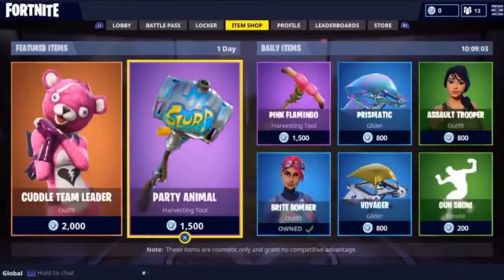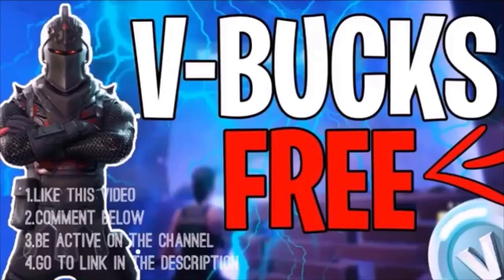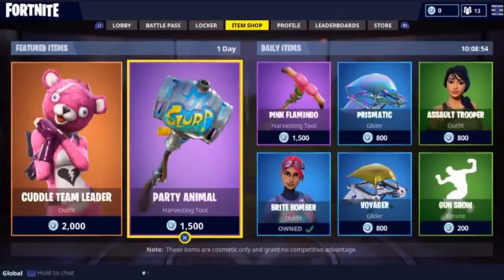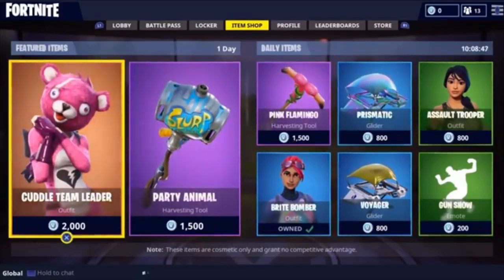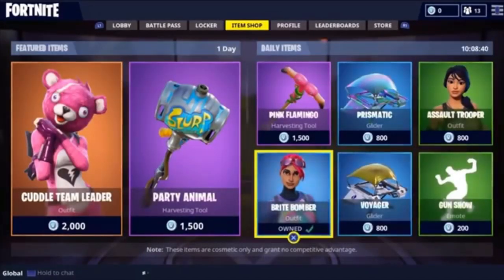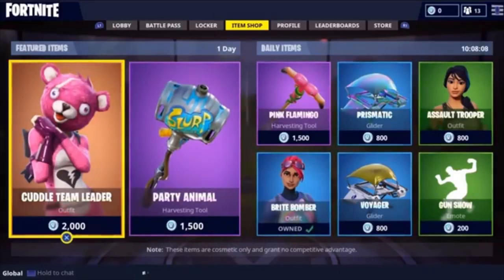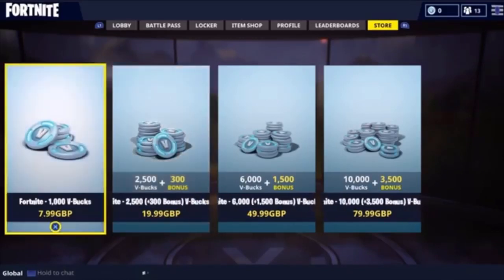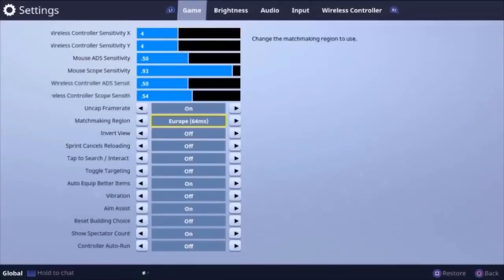HOW TO GET EVERY ITEM/SKIN+V-BUCKS ON FORTNITE**WORKING**(ALL CONSOLES)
*NEW* Fortnite V Bucks GLITCH! PS4/Xbox/PC! (WORKING NOW) Get Anything For Free!! '